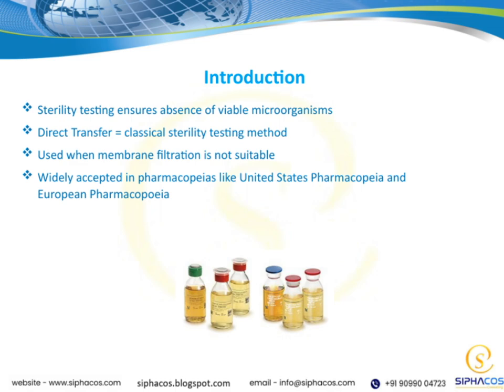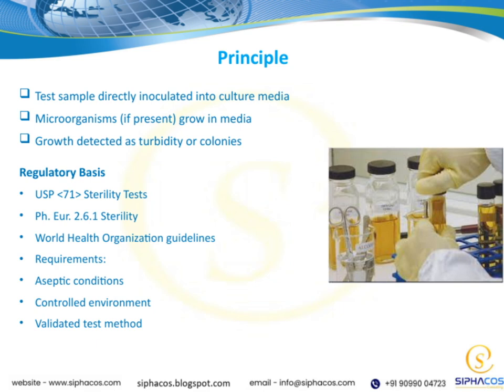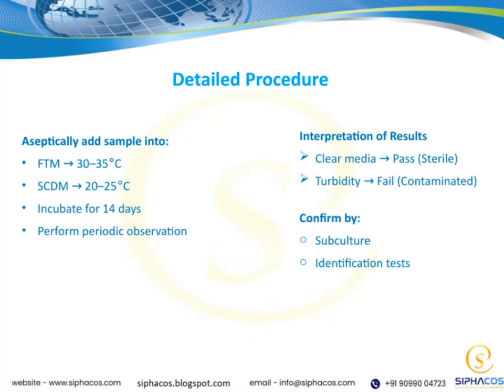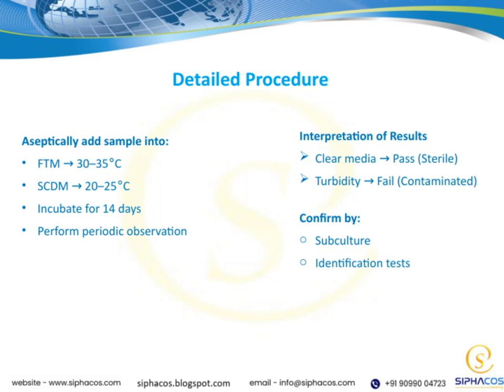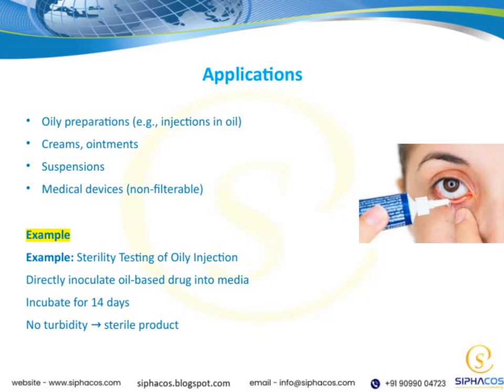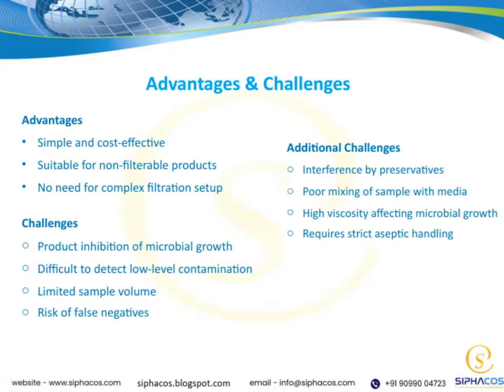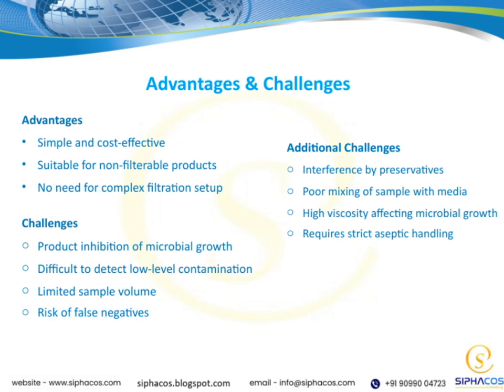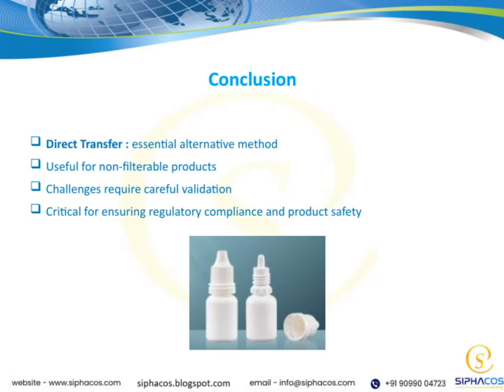#350 SIPHACOS Sterility Testing Direct Transfer Inoculation Method